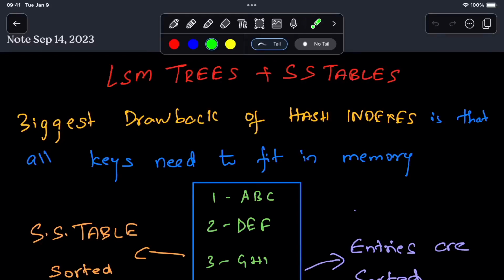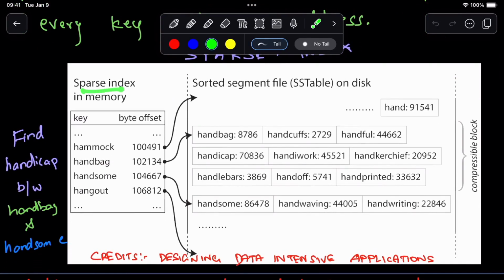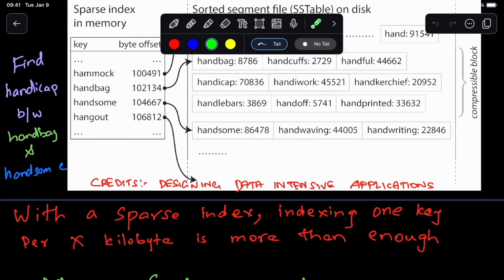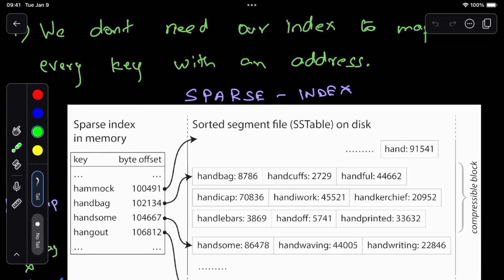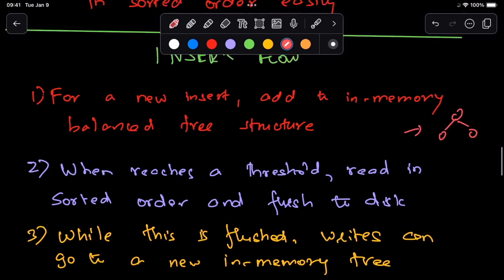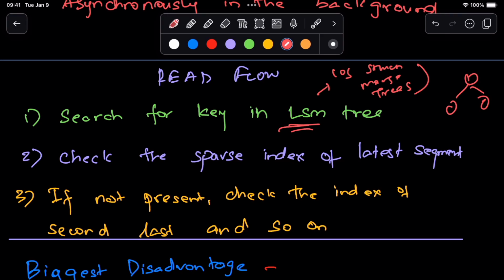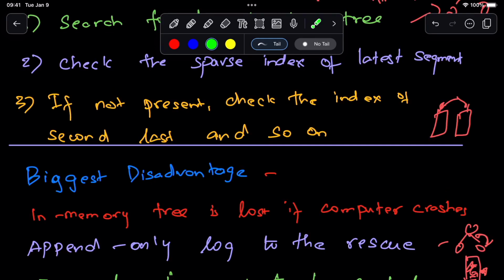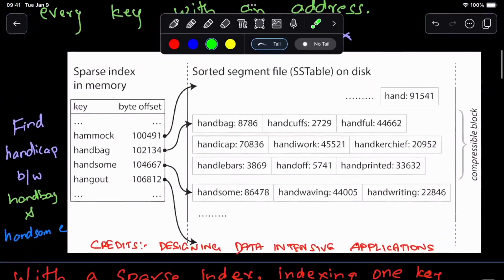The Index Behind NoSQL Databases - LSM Trees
Most NoSQL databases we know use this method for its writing and indexing. This uses general data structures we know, but used together in such a beautiful way to produce such insane performance.

If you haven't seen my Hash Index video, watch it as this will continue from the Hash Index Video